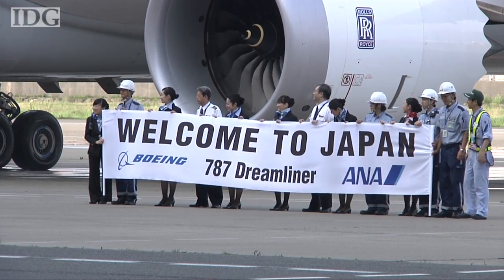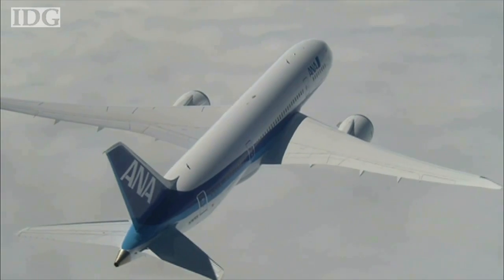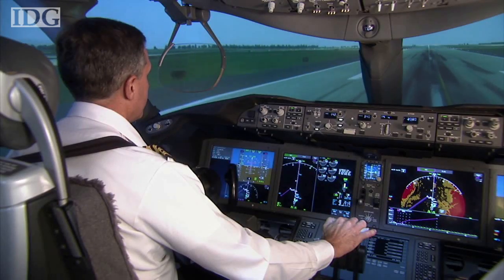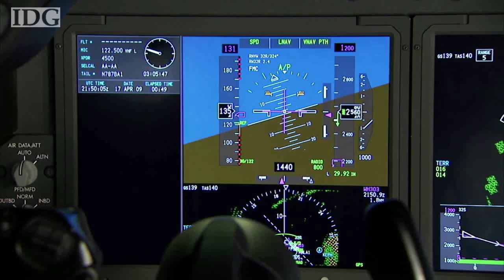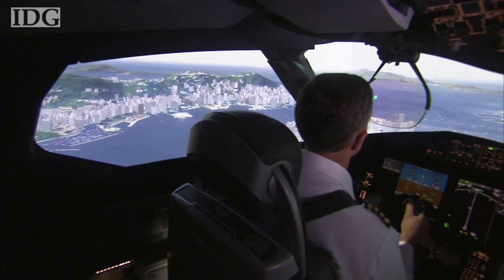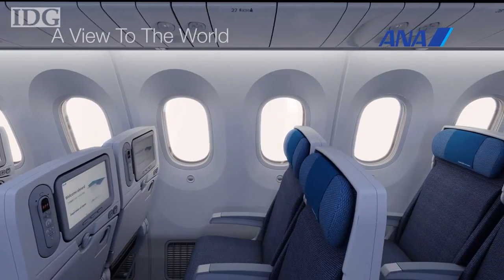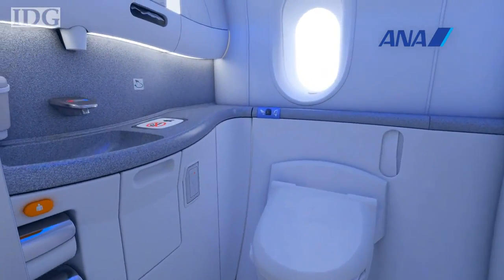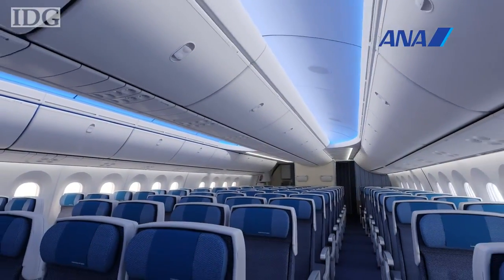Boeing's 787 is packed with high-tech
Boeing's 787, its newest passenger airliner, arrived in Japan this week for readiness tests ahead of its entry into commercial service. The 787 is not only the newest airliner in the skies, but it's also the most high-tech.